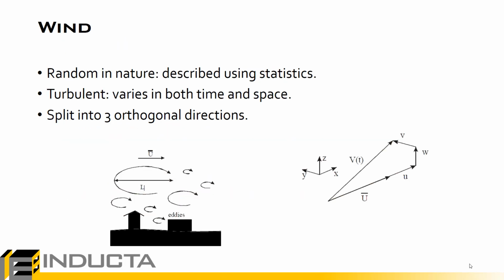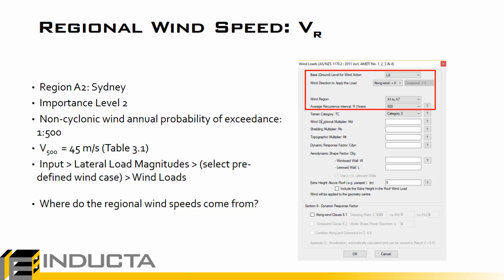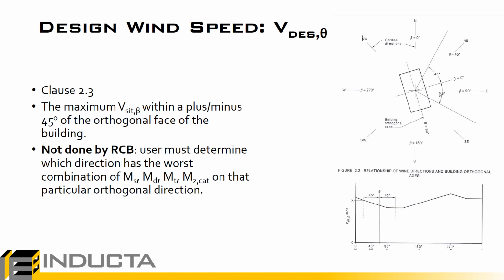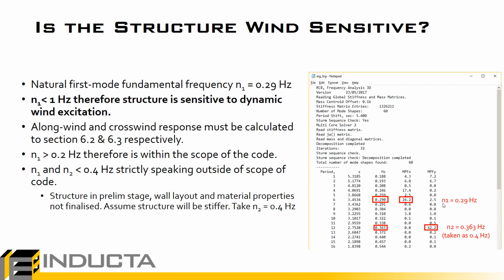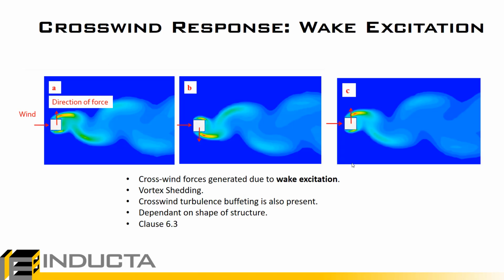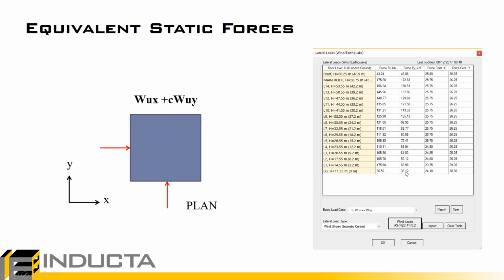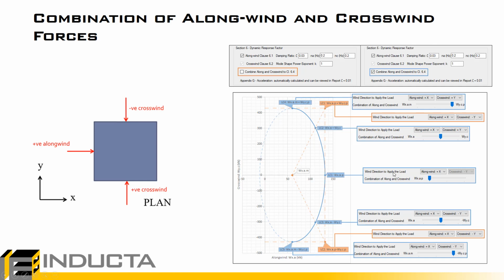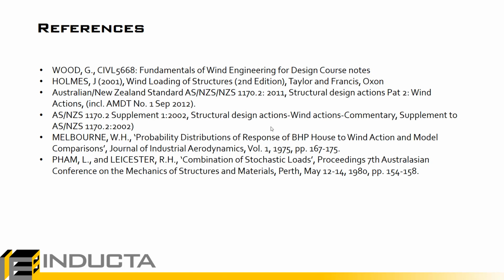RCB 16 - Wind Sensitive Structures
Determine if a structure is wind sensitive by performing a frequency analysis then use the wind calculator to automatically calculate the equivalent static along-wind and crosswind forces to section 6 of AS/NZS 1170.2. Importing wind tunnel data will also be shown.

 • Statistics of Wind - 01:10
 • AS / NZS 1170.2 Inputs - 04:50
  ○ Scope - 07:25
  ○ Regional Wind Speed - 07:50
  ○ Wind Direction Multiplier - 09:35
  ○  Terrain Height Multiplier - 09:50
  ○ Shielding Multiplier - 11:05
  ○ Topographic Multiplier - 11:45
  ○ Site Wind Speed - 12:58
  ○ Design Wind Speed - 13:20
  ○ Forces Due to Wind - 14:35
  ○ Aerodynamic Shape Factor - 18:30
  ○ Dynamic Response Factor - 20:00
  ○ Design Wind Pressure - 25:40
  ○ Dynamic Force Due to Wind - 26:15
  ○ Natural Frequencies - 29:00
  ○ Crosswind Force - 30:50
  ○ Combination of along-wind and crosswind forces - 34:40
  ○ Appendix G - Accelerations - 45:00
  ○ Import Wind Tunnel Data - 46:15